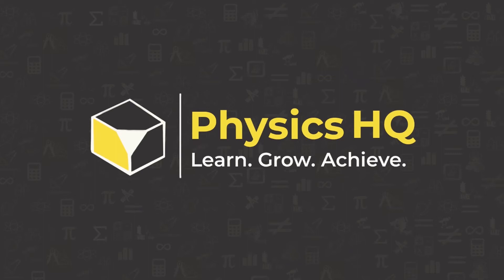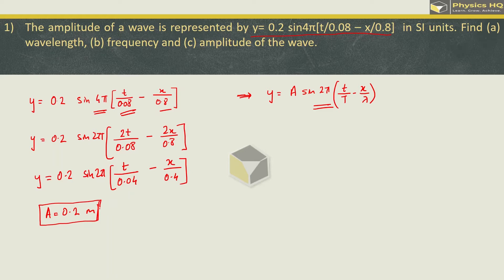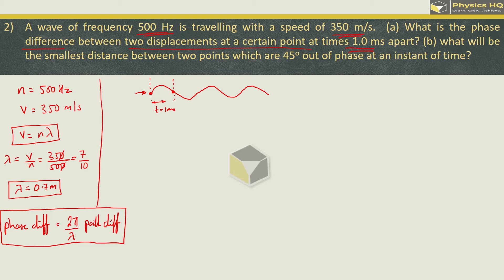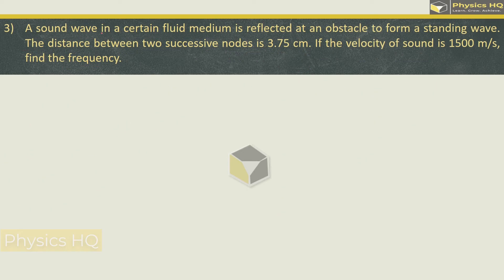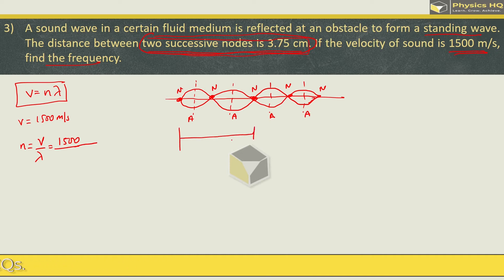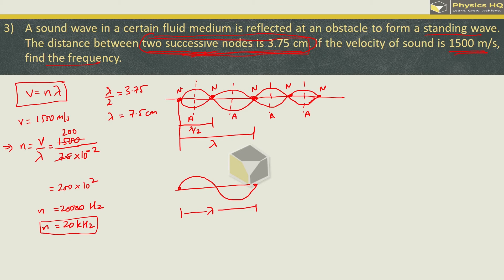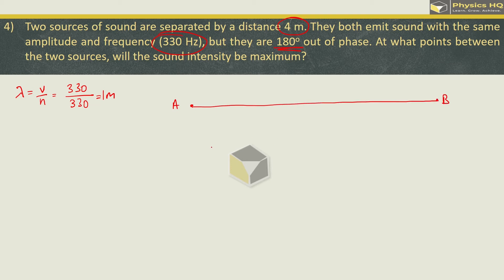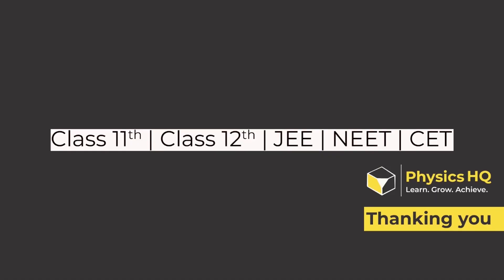Class 12th Physics | Chp 6: Superposition of Waves | Numericals | Part 1 | Physics HQ | Prof.Sandeep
In this video, we have solved sums of Chapter 6: Superposition of Waves.